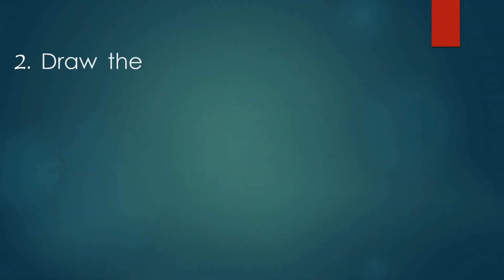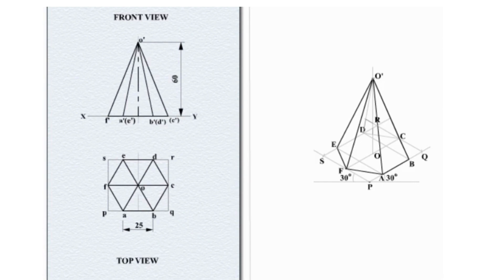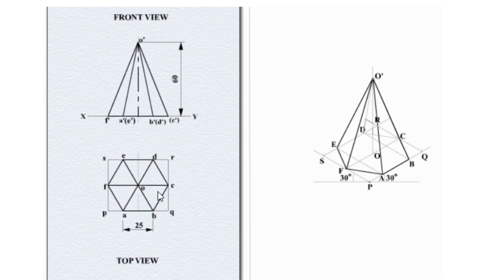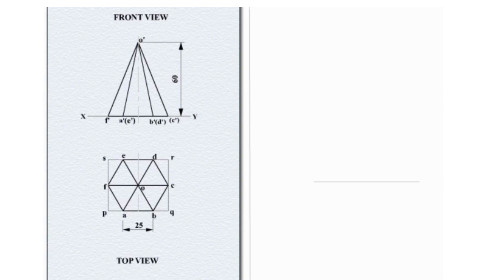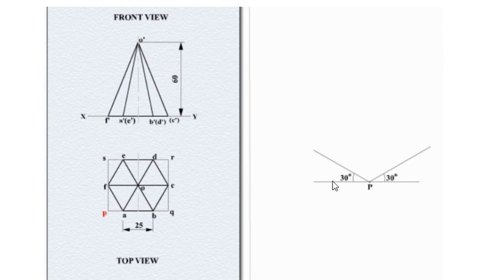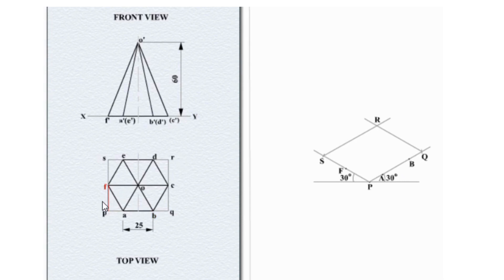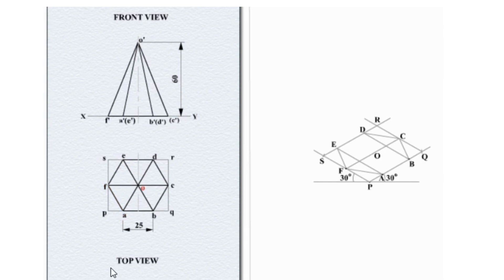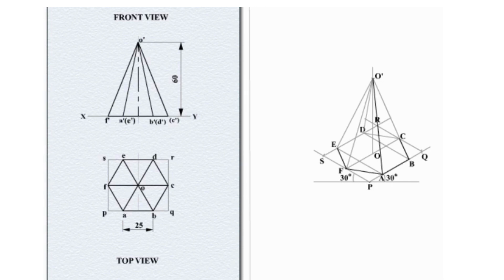Isometric Projections (Problem-2) | Easy Tips | Step by Step procedure for easy understanding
Engineering Drawing
Engineering Graphics
Isomteric Projections